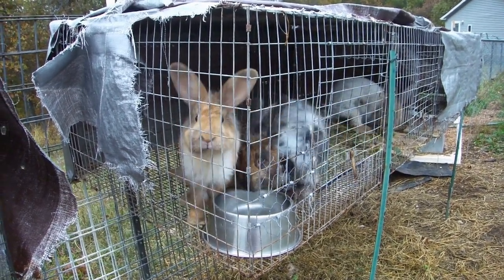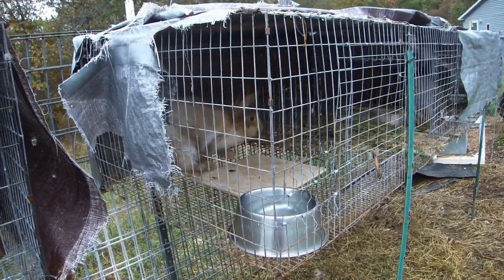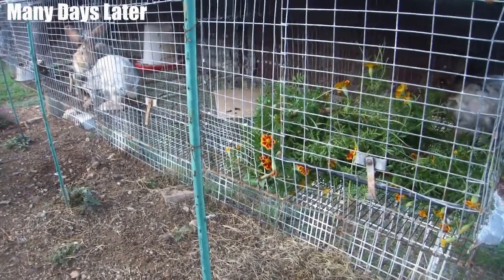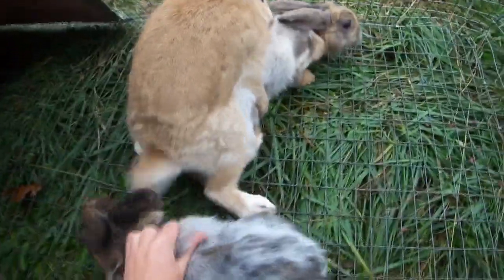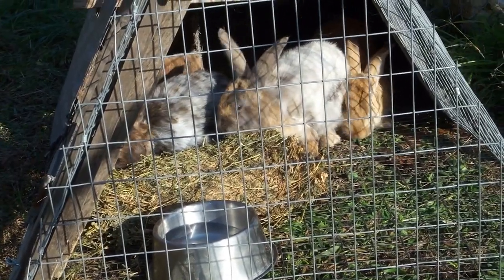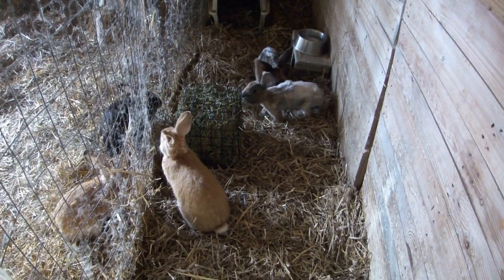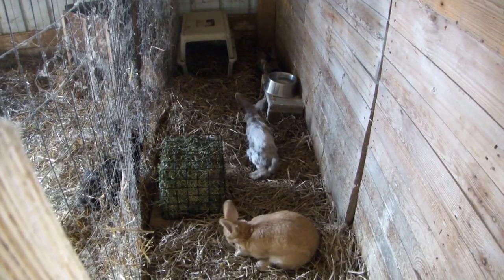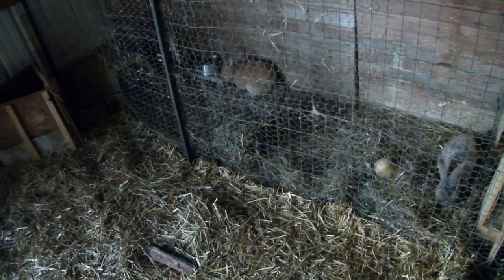No More Pellets! | Turning Cage-Raised Pet Rabbits into Meat Rabbit Colony Breeders | Part 1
In this video I take you with me throught the multiple-week process of turning two of my cage-raised, pellet-fed angora rabbits into naturally-fed colony breeders. After slowly getting them used to eating lots of hay and greens, they join Ivanhoe (our backup breeding buck) in a rabbit tractor, then make their way to our newly-built colony pen. Now we just have to wait for a break in the colony litters and put the new meat breeders in the colony.